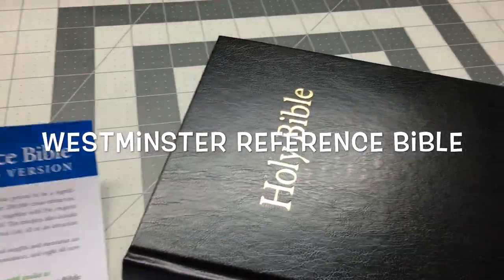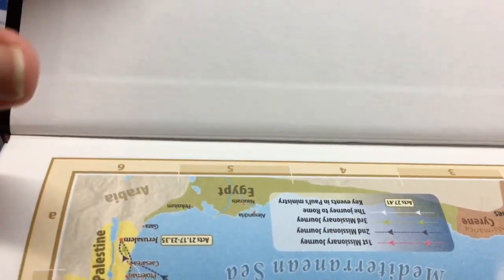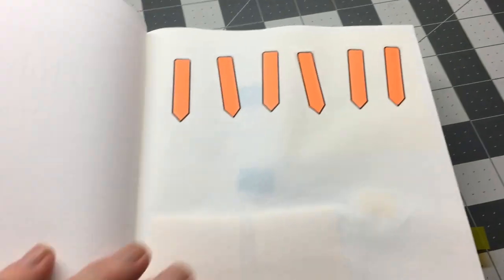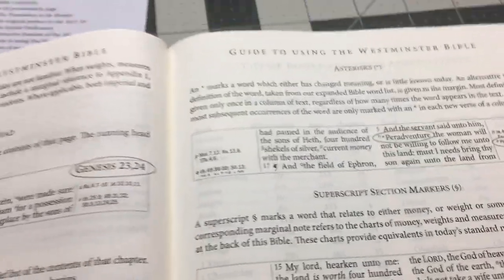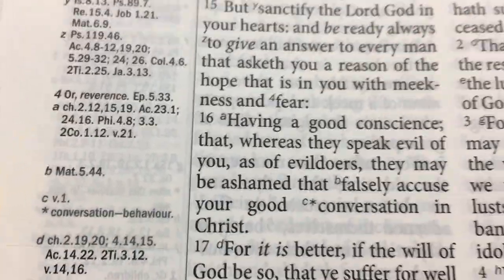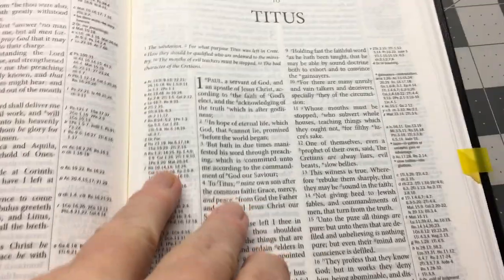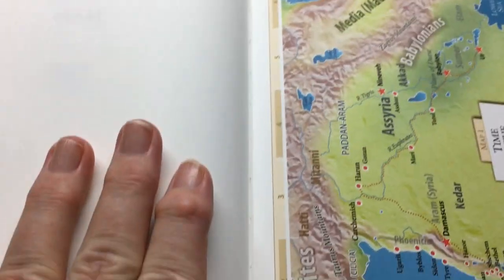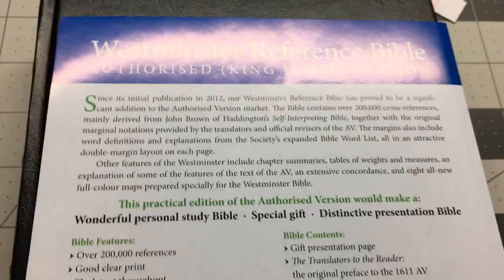Westminster Reference Bible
This bible was bought with my own money and its a honest review of the TBS Westminster Bible.